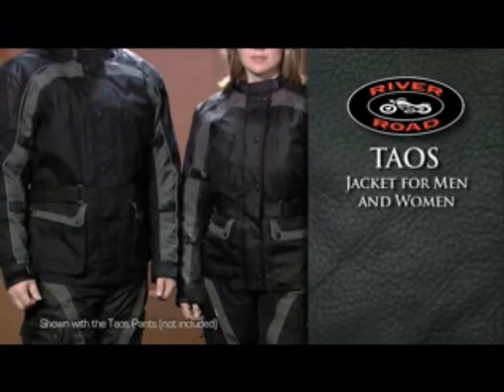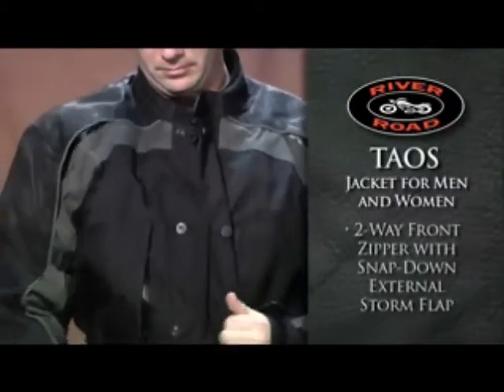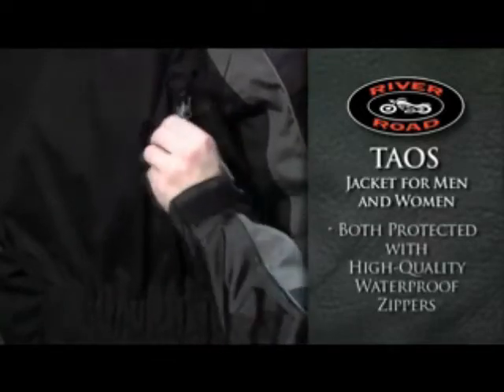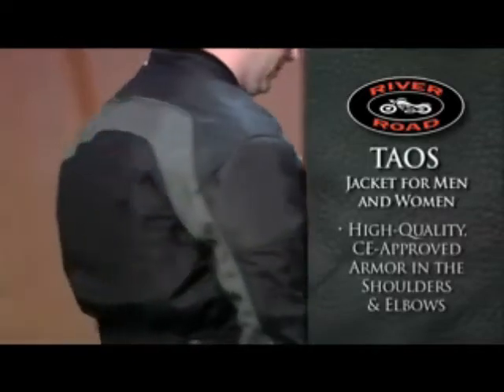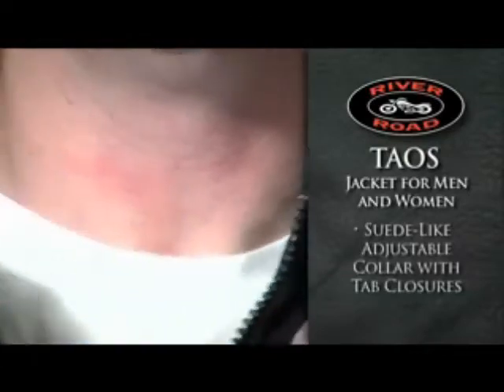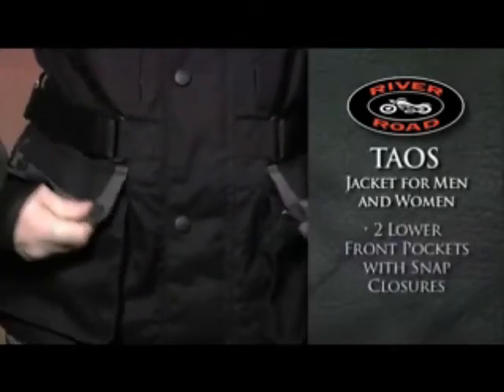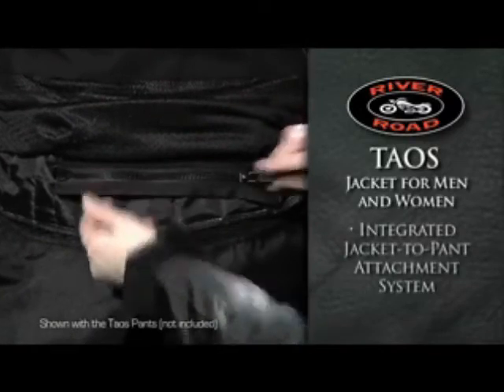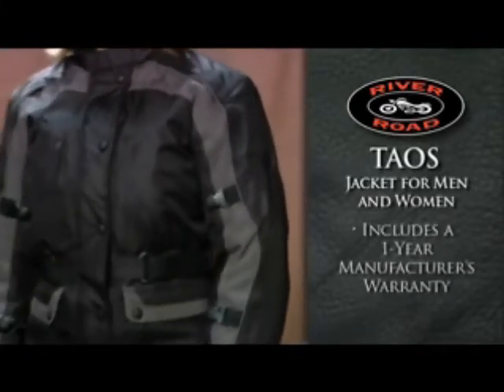River Road Unisex Taos Jacket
Describes the River Road Unisex Taos Jacket